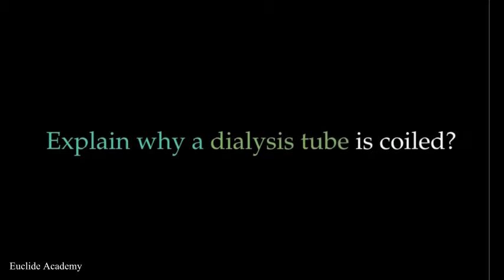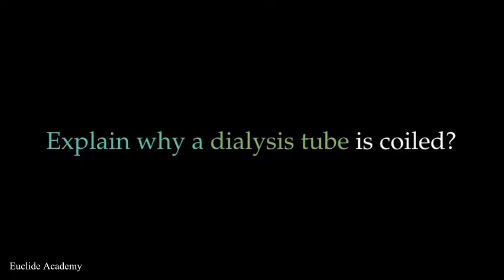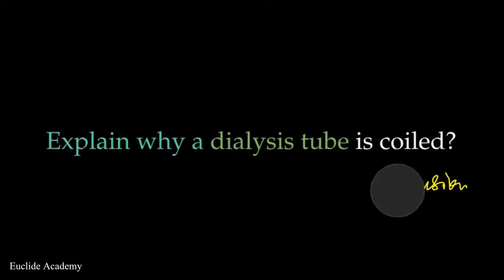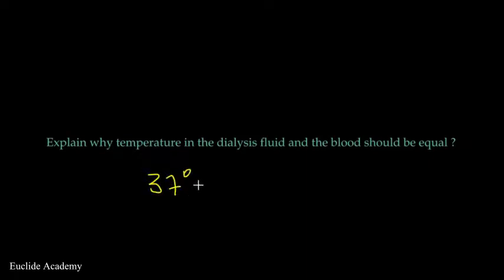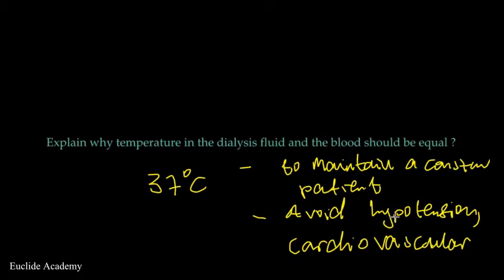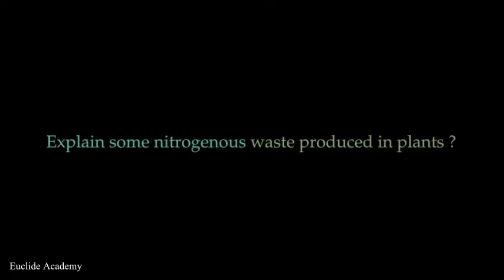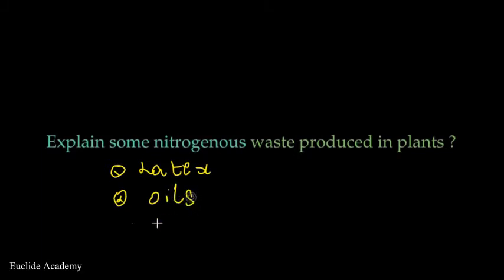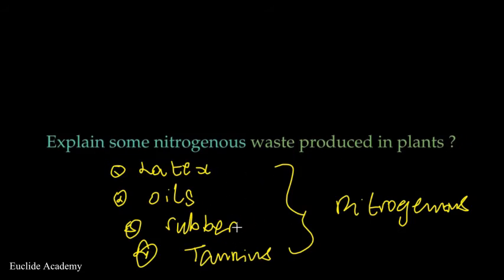Explain why the dialysis tube is coiled? (Biology :Excretion Questions & Answers)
Explain why the dialysis tube is coiled?
Explain why temperature in the dialysis fluid and blood should be equal?
Discuss some nitrogenous waste in plants?